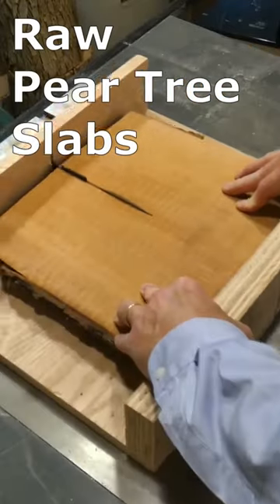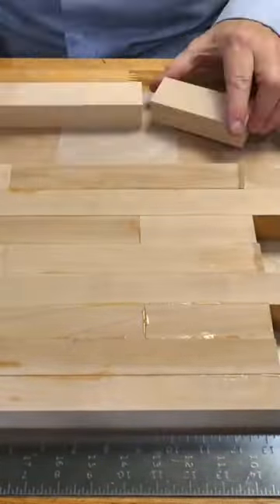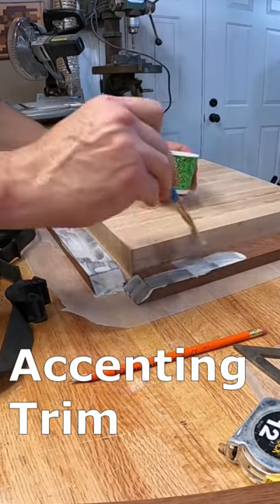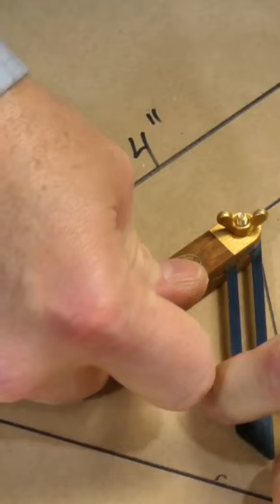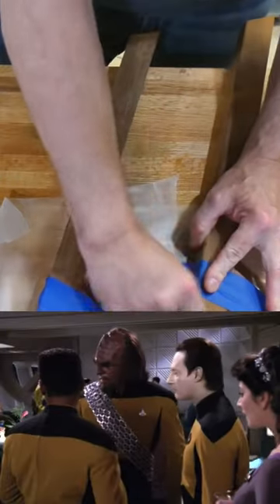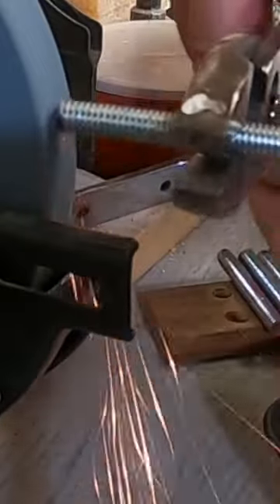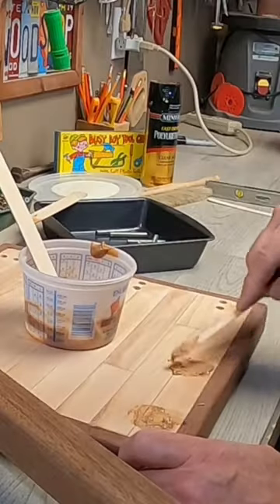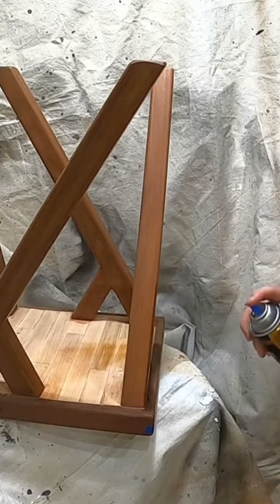Making Impossible Table Legs